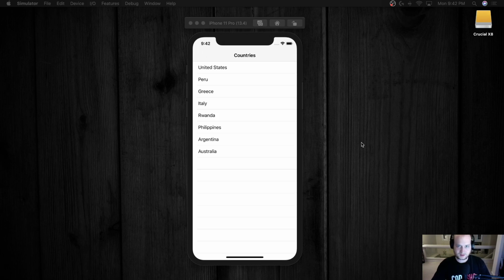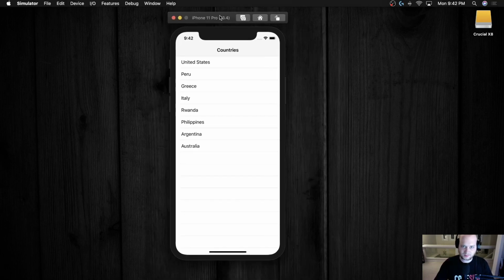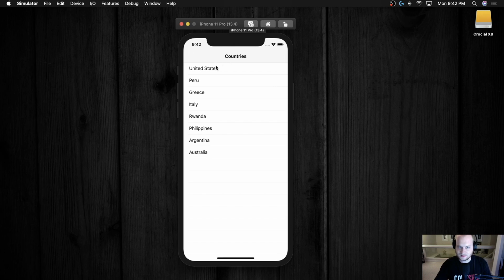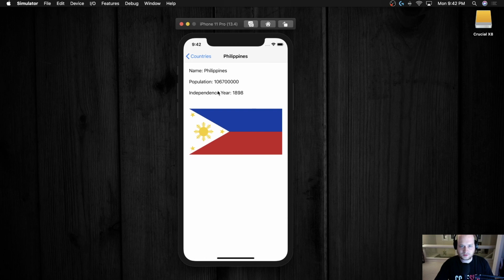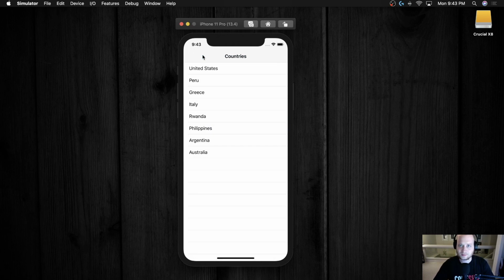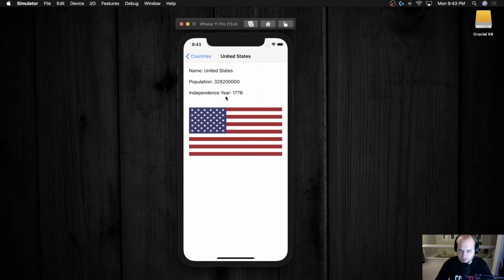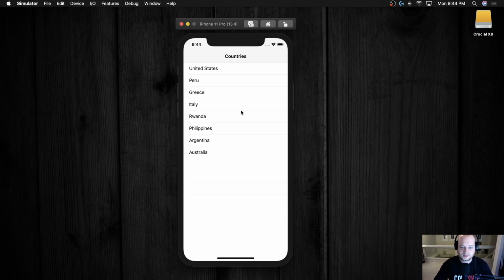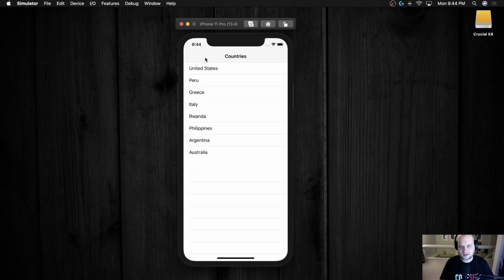Cool Countries App - Lesson 1 - App Demo (Table Views & Navigation Controllers)